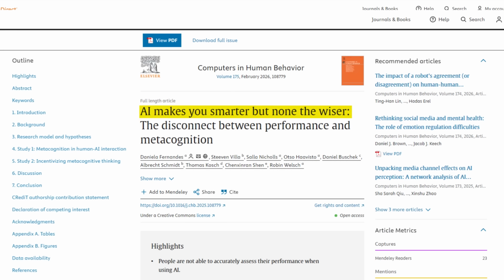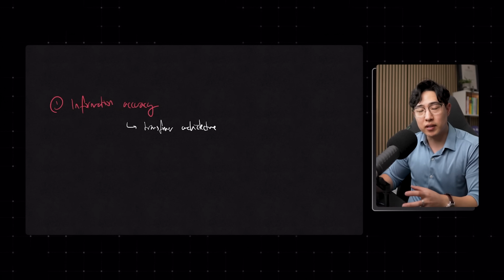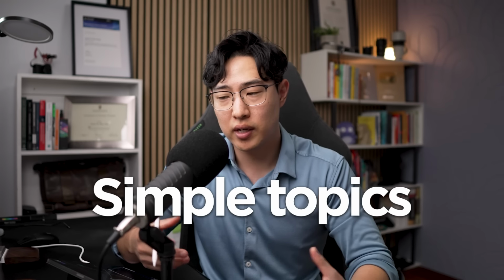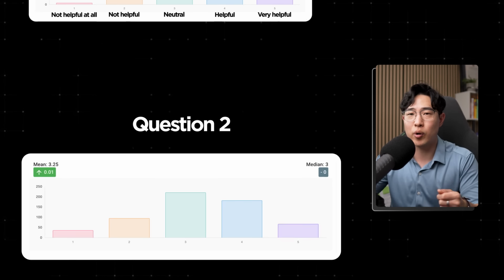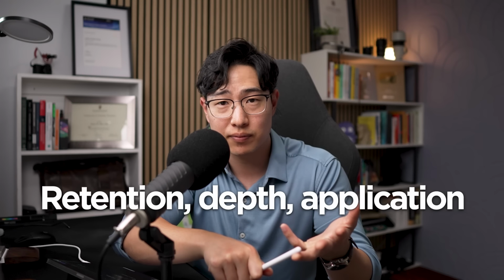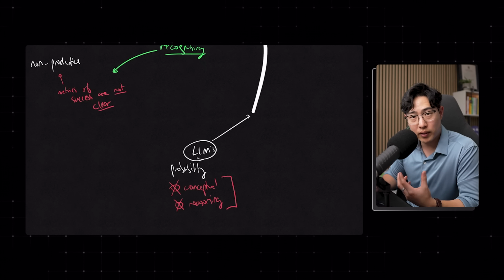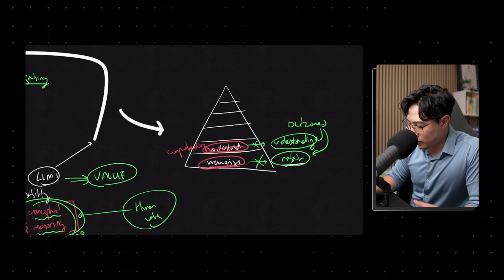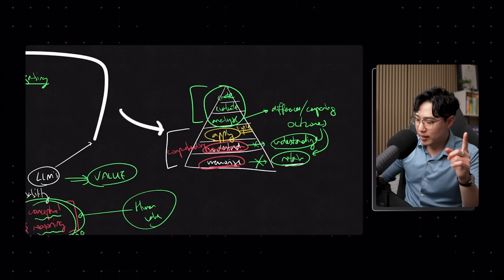How to Learn FASTER using AI (without damaging your brain)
In this video, I will share my findings from thousands of tests and student conversations on how to use AI for learning in 2026 while avoiding key cognitive risks.

The AI Learning Paradox: Results from a survey of 923 learners (article link)

=== Guided Training Program ===
I’ve distilled my 13 years of experience as a learning coach into a step-by-step learning skills program.

If you want to be able to master new knowledge and skills in half the time, check out

Dr. Justin Sung is a world-renowned expert in self-regulated learning, a certified teacher, a research author, and a former medical doctor. He has guest lectured on learning skills at Monash University for Master’s and PhD students in Education and Medicine. Over the past decade, he has empowered tens of thousands of learners worldwide to dramatically improve their academic performance, learning efficiency, and motivation.

Timestamps:
00:00 - Introduction: AI and Learning - Benefits and Risks
1:22 - Structuring the Video: Issues, Implications, and Solutions
1:46 - Issue 1: Information Accuracy and Hallucination in LLMs
2:01 - Survey Findings on AI Use in Learning
3:00 - Understanding LLM Limitations: Probability vs. Truth
4:32 - The Illusion of Accuracy: Fluency vs. Truth
7:17 - Solution to Information Accuracy: Risk vs. Complexity in LLM Usage
10:48 - Where LLMs Are Most Useful (Low Complexity)
11:05 - The Cost of Misusing AI for Complex Learning
13:42 - Good News: Most Learning Stays in Low Complexity
14:54 - Issue 2: Over-reliance on AI
15:55 - AI Doesn't Solve Core Learning Issues
17:08 - The Deceptive Helpfulness of AI
19:34 - Professionals vs. Students in AI Use for Learning
22:20 - Non-Productive Over-reliance Explained
23:33 - The Problem with Unclear Learning Metrics
25:34 - Avoiding Non-Productive Over-reliance
26:05 - The Value of Human Brain vs. AI
27:06 - Understanding LLM Capabilities (Probability vs. Conceptual Understanding)
30:01 - Where Human Value Concentrates: Beyond Basic Application
30:56 - Human Thinking Processes: Bloom's Taxonomy
32:00 - Memorize and Understand (Low-Level Thinking)
34:00 - AI's Role in Low-Level Thinking
34:39 - Analyze (Higher-Order Thinking)
36:17 - Evaluate (Critical Thinking and Prioritization)
37:57 - Create (Synthesis and Novel Solutions)
38:29 - Why Humans Must Develop Higher-Order Thinking
40:15 - Conclusion: Strategic AI Use for Effective Learning